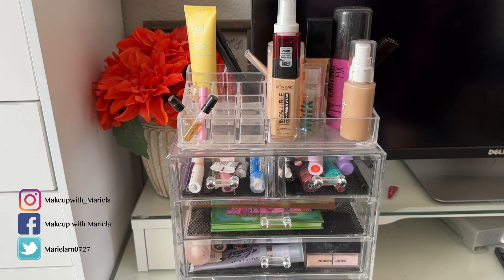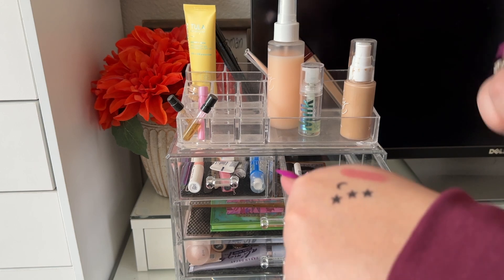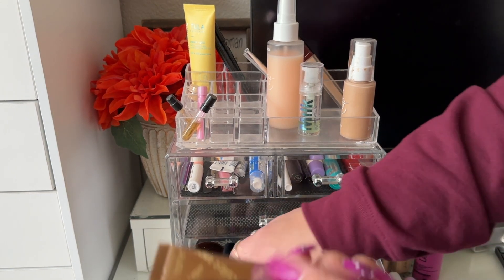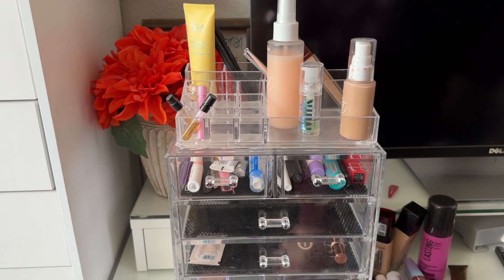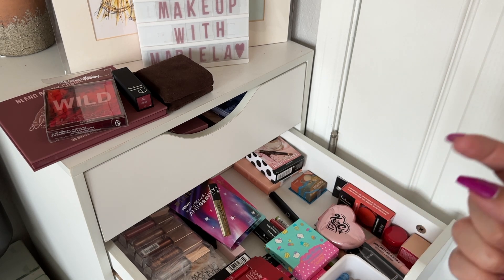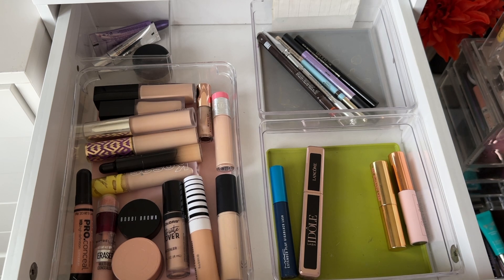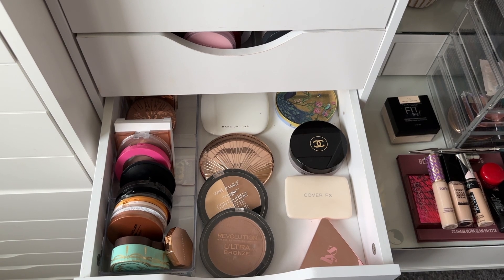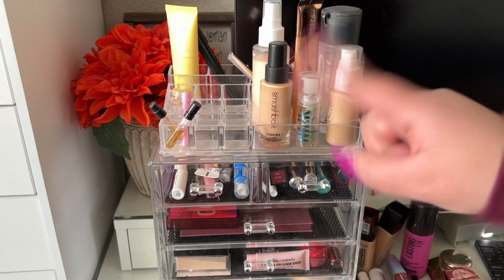Shop My Stash | Everyday Makeup Drawer February 2023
Shop my Poshmark & Mercari Closet both are: marielamakeup